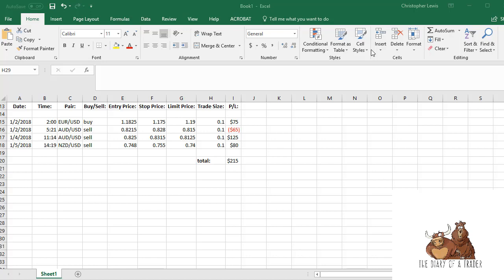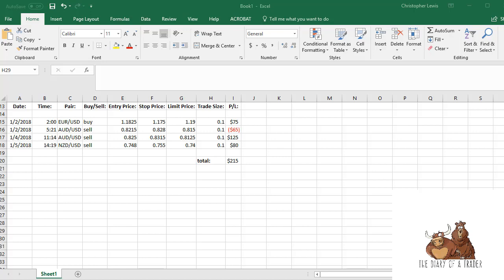How to use a Trading Journal | Your Toolbox | The Diary if a Trader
Trading Toolbox  - Why you Need a Trading Journal

A trading journal is a powerful tool that helps you track your investments. A trader may invest in several items and it’s important to know how they are doing to be able to make projections. That’s why a trading journal toolbox is necessary to become a successful forex trader.

This is one thing most traders are reluctant to do. But keeping a journal will push you ahead of the competitors. Here we have shown you how to build a trading journal using Microsoft Excel. You will also learn how to make charts and histograms to compare the results, what to put in the journal and how to run the business like a professional trader.